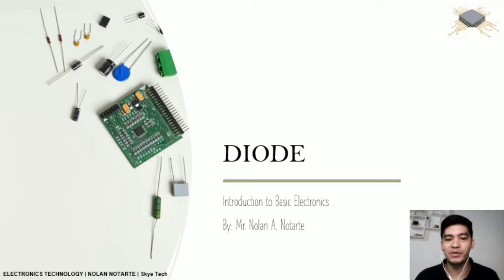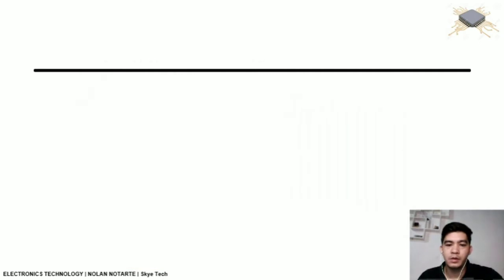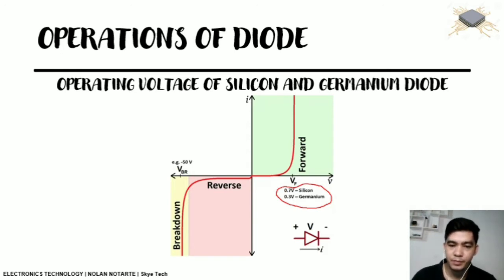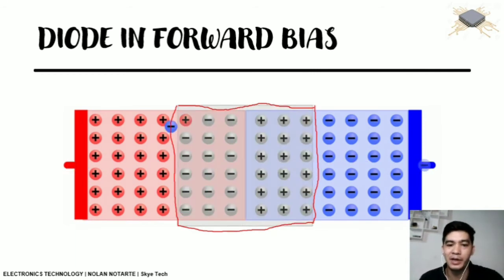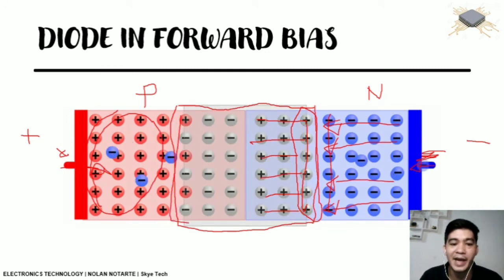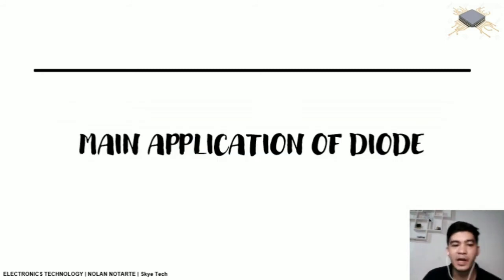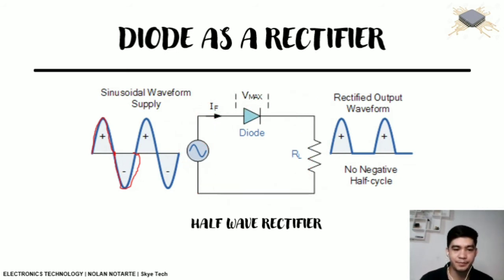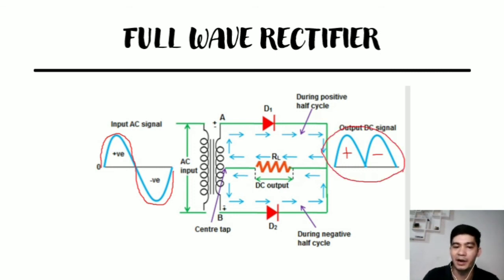Ano ang Diode? | Skye Tech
This video contains information about what a diode is and how it works.